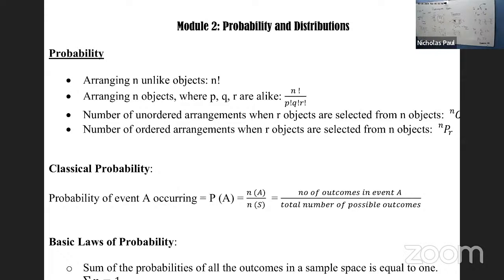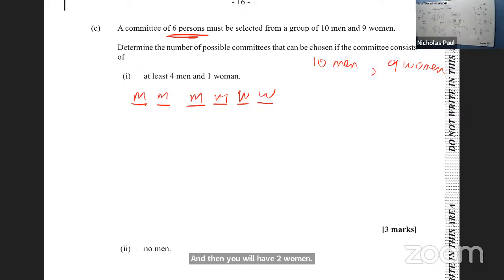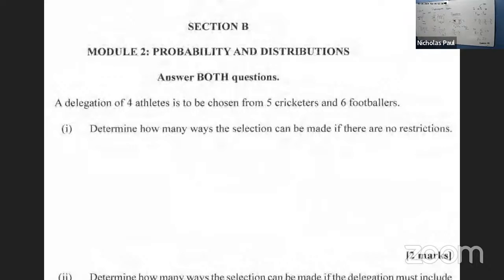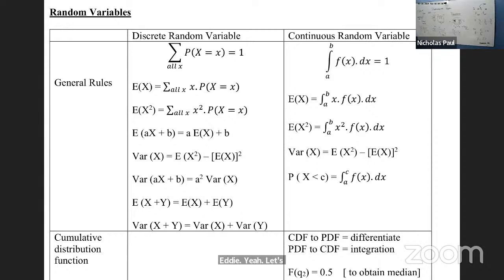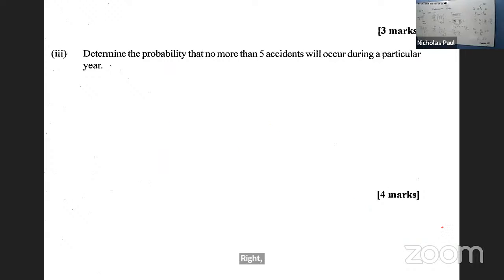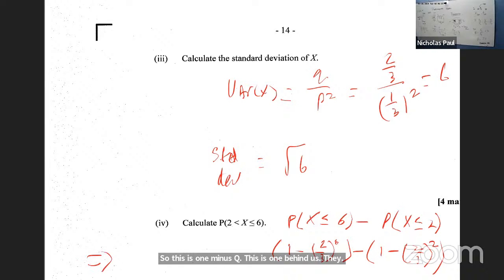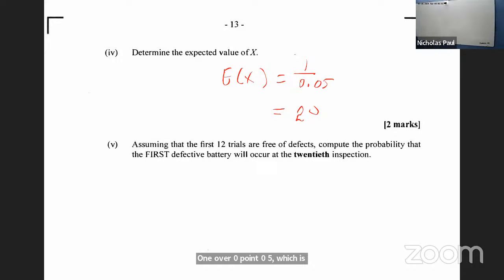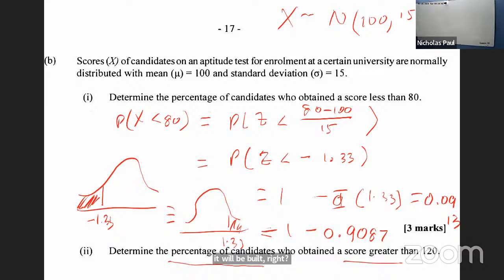CAPE Unit 2 Applied Mathematics - Module 2: Day 3